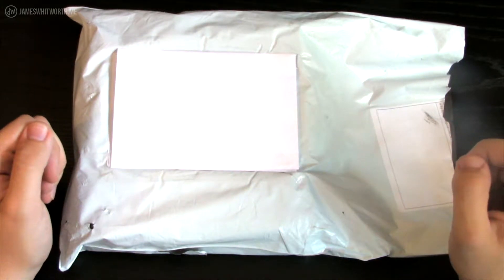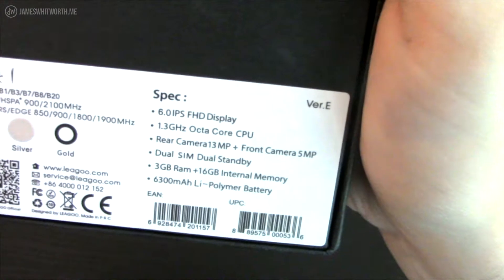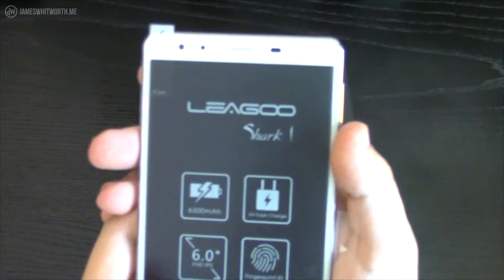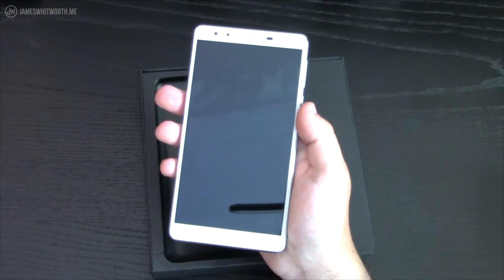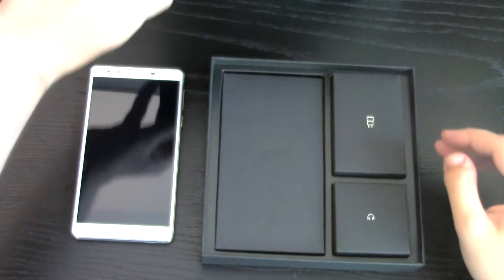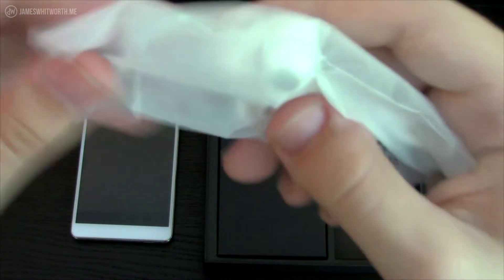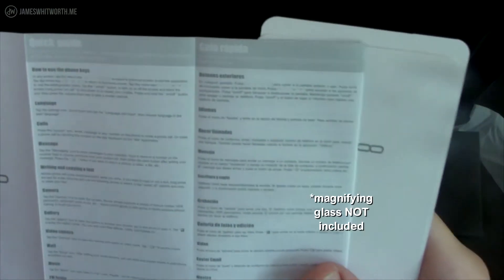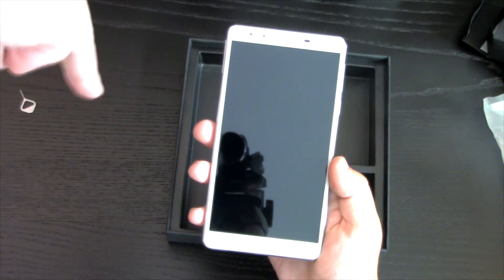Leagoo Shark 1 (Unboxing) - 6.0" Smartphone with INSANE Battery Life!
Tired of your phone running out? I was until now! Today I unbox an Android phablet with a crazy 6300mAh battery! I take first looks at the Leagoo Shark 1 smartphone, but what do we get inside?

Chapters:
N/A

Any questions? Please let me know! I use this phone on a daily basis so hopefully I can give you the answers you need.

What's new?
- 'James Whitworth' is now TechBaffle!

Music used in this video:

  Title: Drive
  Artist: Otis McDonald
  Genre: Hip Hop & Rap